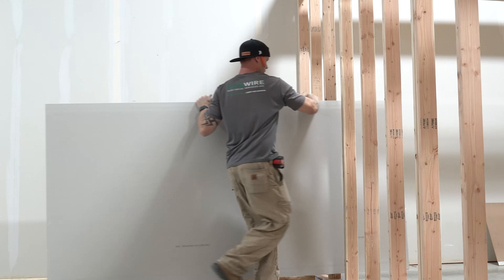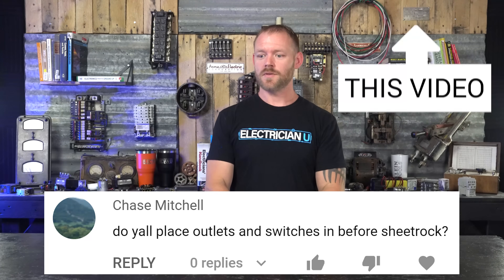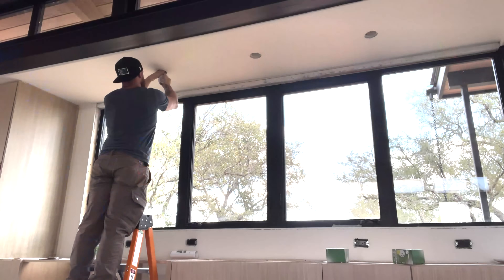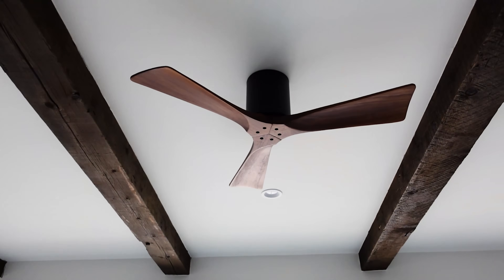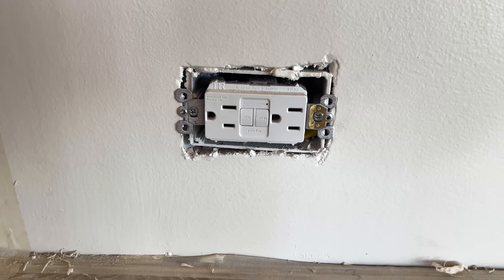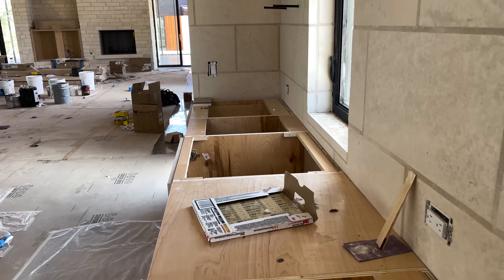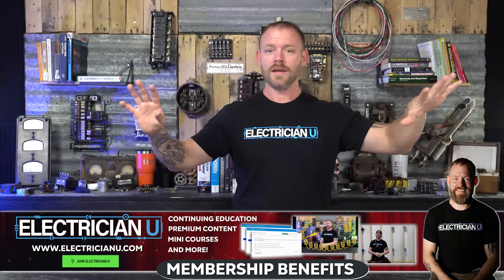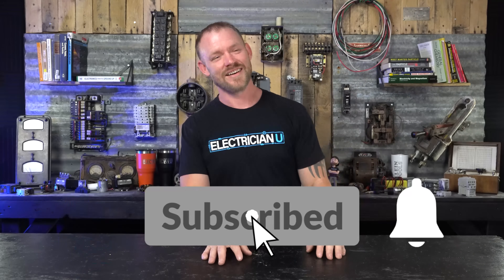Installing Receptacles Before or After Drywall?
Have you ever thought about installing your trim devices BEFORE the drywall is hung? A question came in from one of our followers asking this very question. In the latest episode of Electrician U, Dustin discusses this topic and gives some insight on the trim out process.

-Audio lessons
-Forum

-State Approved
-Video Based

-2017, 2020, and 2023 NEC versions
-300 Question Online Code Cannon (not license specific, all code)

As electricians, we are usually looking for new and better ways to perform our trades to improve our efficiency and streamline the entire installation process. One of those ways would be to install your devices before the drywall gets installed. Traditionally we install those trim out devices after the drywall goes up. So, what would be possibly gain by installing them prior to the drywall getting hung. If you were already onsite, you wouldn’t have to go BACK to the project if you could trim out as soon as you had the project roughed. You could also be looking for a task for one of your crews.
However, there are a few issues that would certainly arise by doing things this way. First, most drywallers nowadays use some form of powered tool to cut the device openings in the drywall for our devices. For the most part, gone are the days of those tradesmen (and women) of accurately measuring the devices, marking the drywall, and then taking a sheetrock saw/razor knife to cut the drywall. They now generally roughly hang the drywall on the wall (or hold it up on the studs) and plunge the router into the box through the drywall and make the cuts that way. And if you were to install the devices prior to that process, you would have MANY devices that were damaged. It would probably cost you more TIME and materials by having to replace all the damaged ones. Something else to consider would be the tabs that hold the devices up against the sheetrock to make positive contact. These ears are larger than the box (by design) and would require the drywall installers to cut larger holes than necessary to accommodate them. You would then be forced to use something like a caterpillar to support the device.
Another item to consider would be putting the devices in prior to drywall mudding or painting. This also may result in you having to replace an abundance of devices if they crew doing the taping/mudding happen to get a bunch of drywall mud all over your devices (and trust me they will!! That process is not super neat and tidy!). This is especially true if you are using Decora style rocker switches. If any drywall mud gets into the paddle, the switch may not work as it should, even if the devices are wiped off. The same is true for painting. The paint crews will undoubtedly paint several (if not all) of your devices forcing you to replace them. Even if the devices are taped off, someone will inevitably attempt to plug something into a device that is taped off, leaving painters tape IN the slots of the receptacle.
There are device plates on the market that are available to protect against damage of devices from paint/drywall mud. Most of them look like a metal or plastic cover that entirely covers the device. But again, you would be hamstringing the drywallers by not allowing them to use their routers to cut out for your devices. Most times they will just remove those plates and throw them on the floor to get lost or damaged. And with them removed, they will now, more than likely, damage your devices and you would be stuck in the same boat!